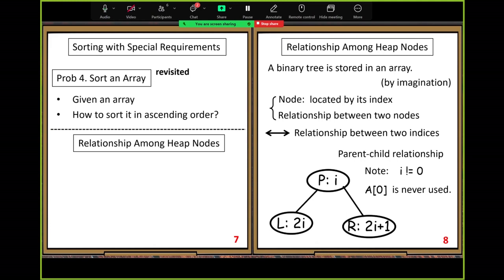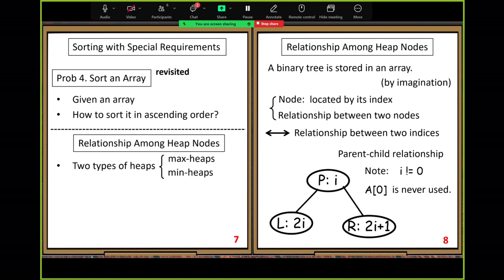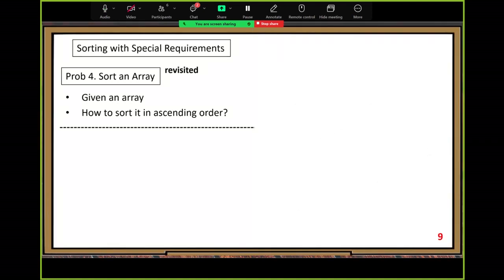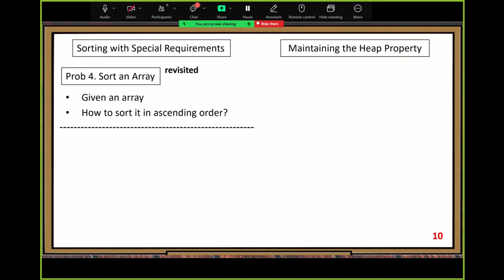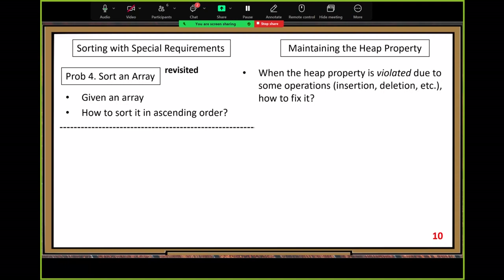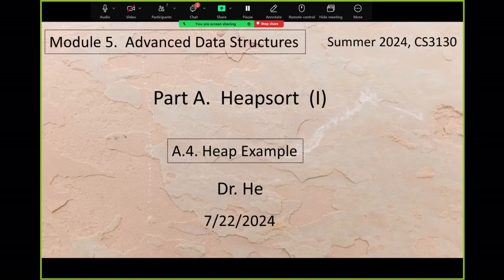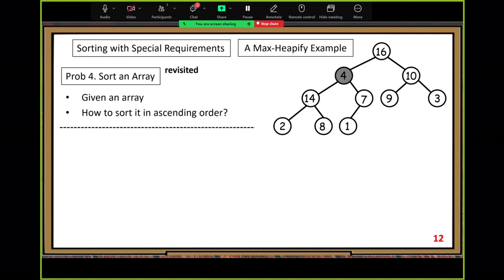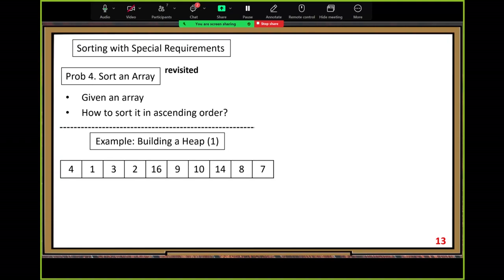CS3130SS24Module5ABVideo2ndProc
This video is for teaching at UMSL:  CS3130, Summer 2024, Module 5 Part AB.  Heapsort  (2nd Half)